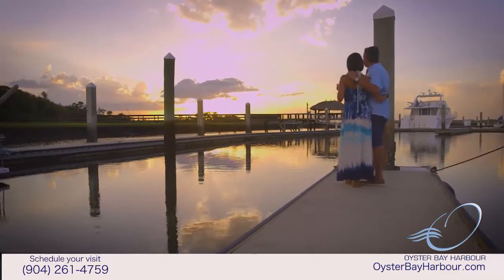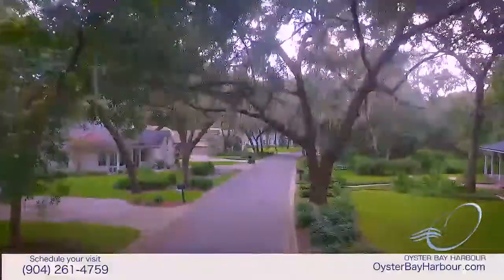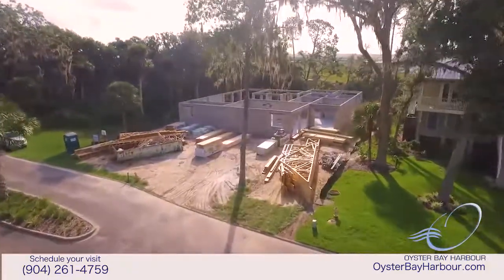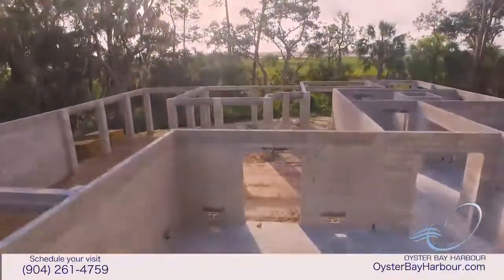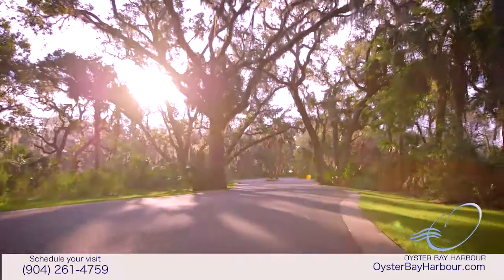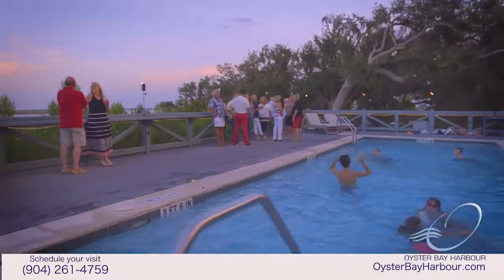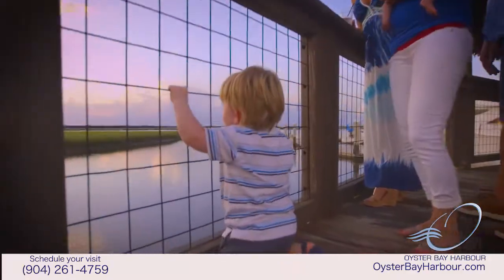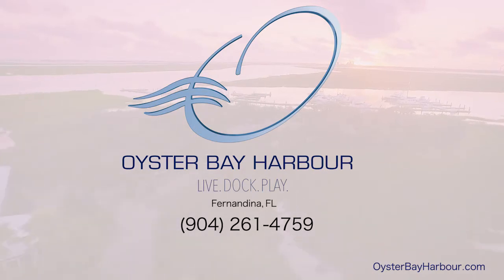OYSTER BAY :60